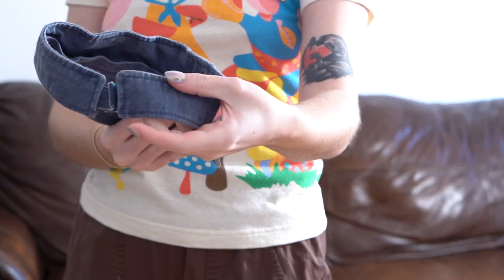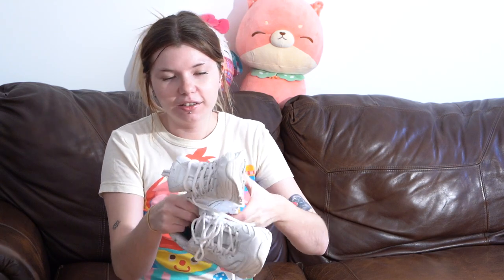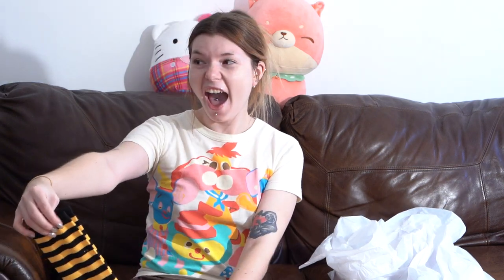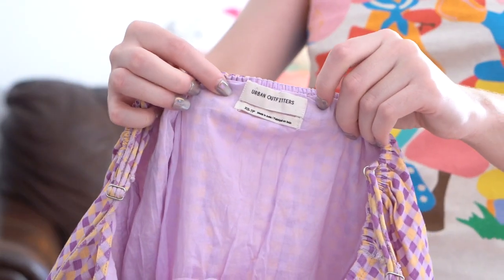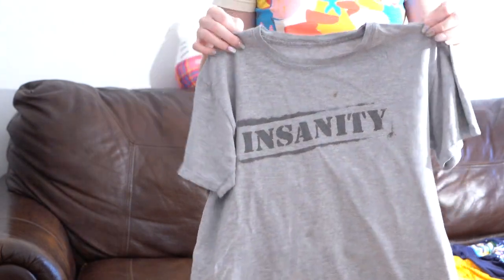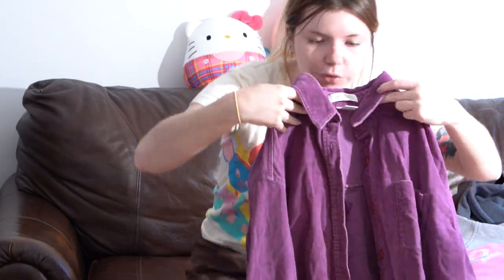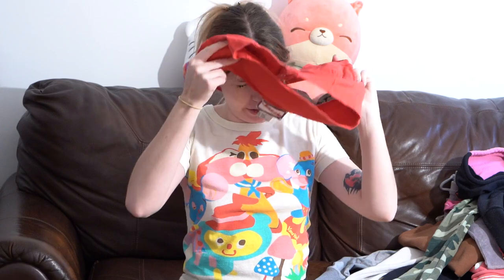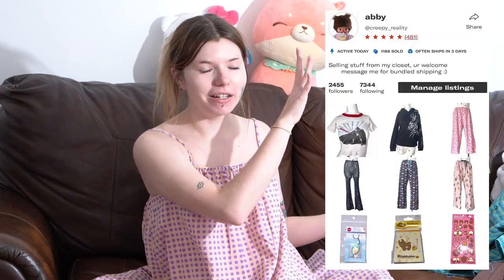Huge Goodwill bins Haul!!! I found Sanrio, Paul Frank, Y2K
Let me know what your fav item I found was!

Depop: creepy_reality